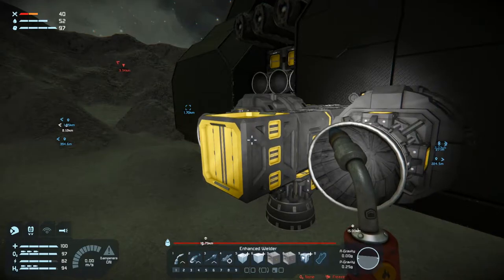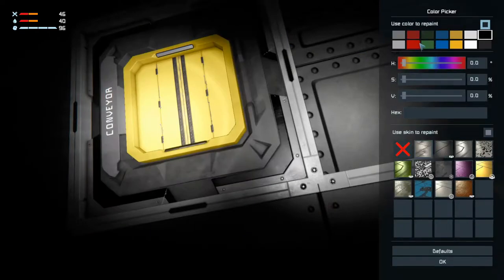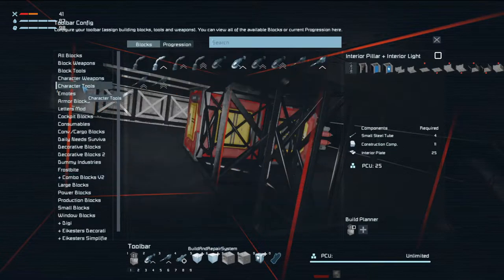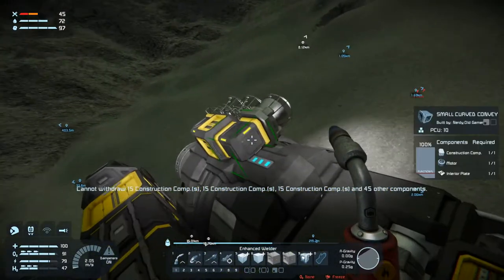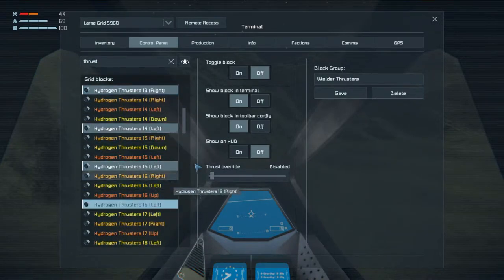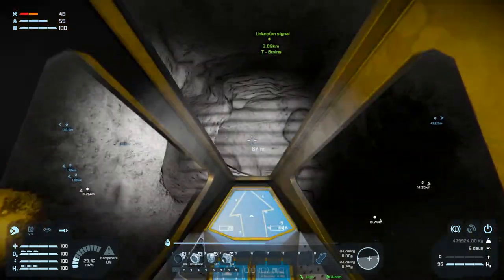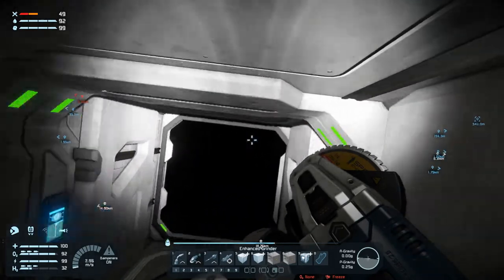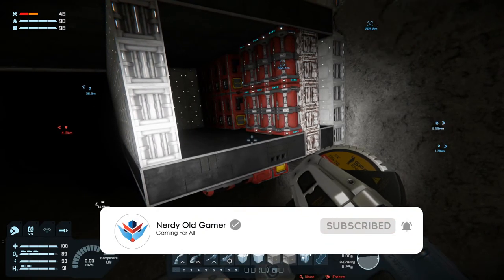Lets Play Space Engineers Modded Survival S2 Ep21 | SO MUCH BETTER!